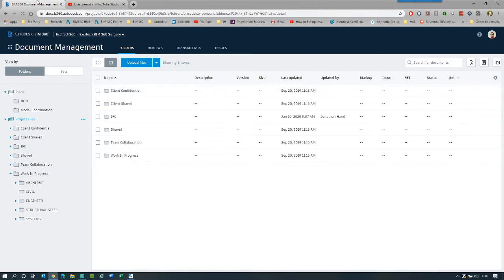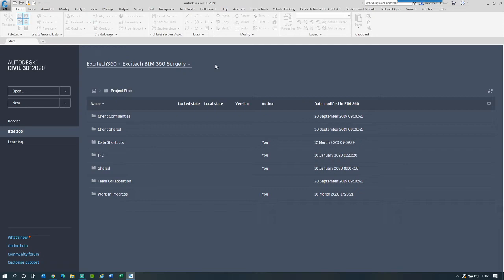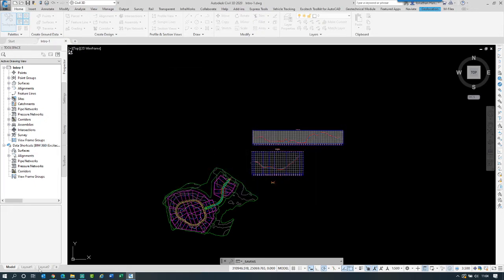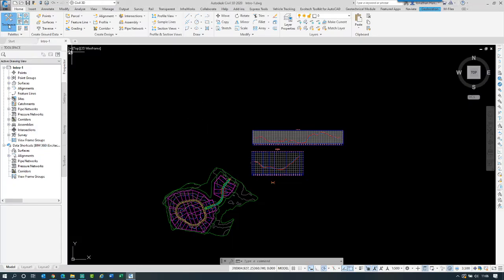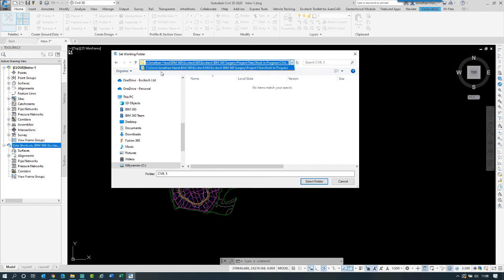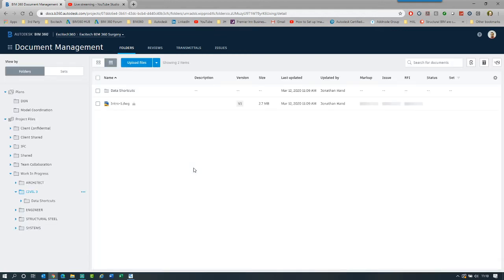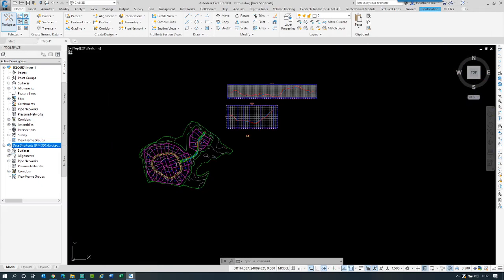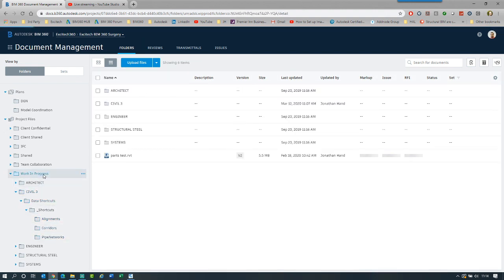BIM 360 Surgery #29 - Working With Data Shortcut Projects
Welcome to the Excitech BIM 360 Surgery. Each week we will have a live broadcast covering each module in the BIM 360 portfolio. This week we will take a look at how to work with data shortcut projects in BIM 360 and Civil 3D. I will take a look at how to do the following:

- Set Working Folder
- Create Data Shortcuts
- Check Reference Status